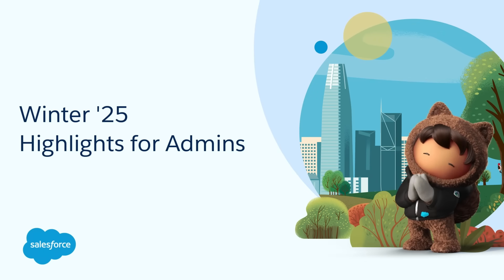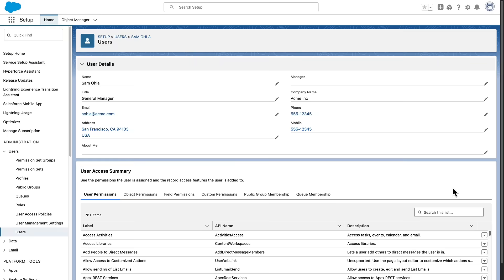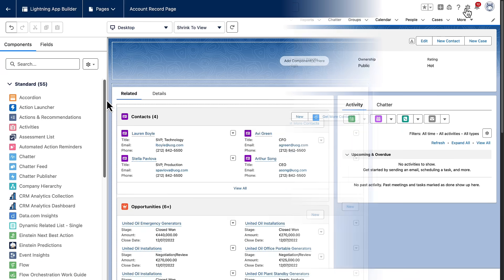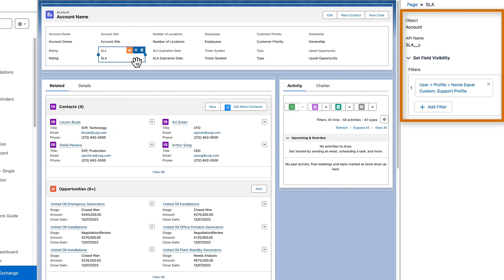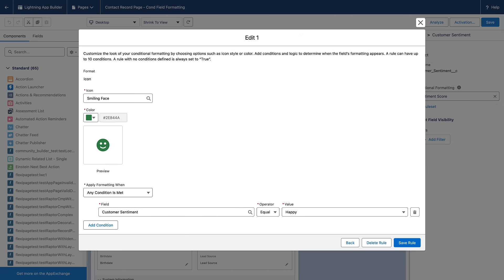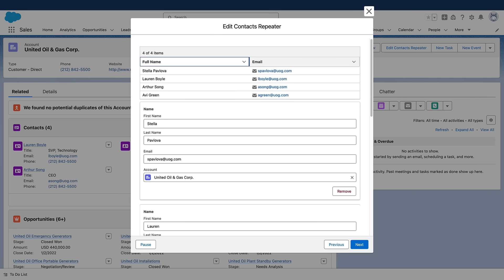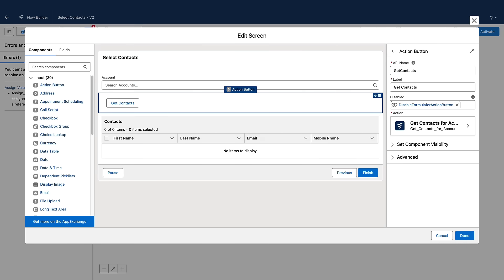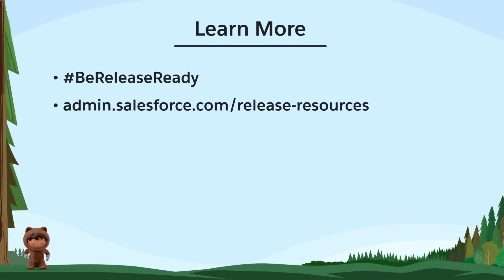Winter '25 Highlights for Admins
In this video, we’ll explore some of the top features from the Salesforce Winter '25 Release, designed specifically for AwesomeAdmins. Learn how to simplify user access management with the new access summary, explore the Dynamic Highlights Panel for better field management in Lightning App Builder, and enhance user experience with conditional formatting. We’ll also cover the latest improvements to Screen Flow and the Action Button, helping you streamline your workflows and increase efficiency. Watch to get a full overview and prepare for Winter ‘25 with these powerful new tools for admins!

Make sure to check out the Winter '25 Release Notes for more new features and updates

0:00 Intro
0:07 User Access
0:54 Dynamic Highlights Panel
1:40 Conditional Field Formatting
2:22 Screen Flow Enhancements